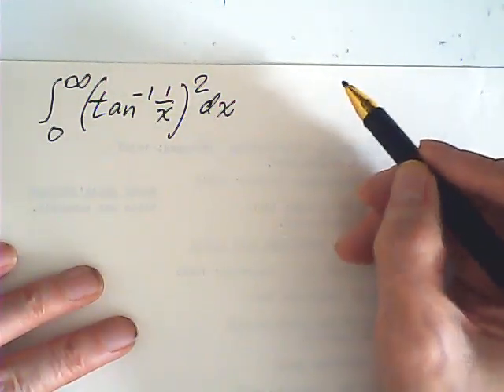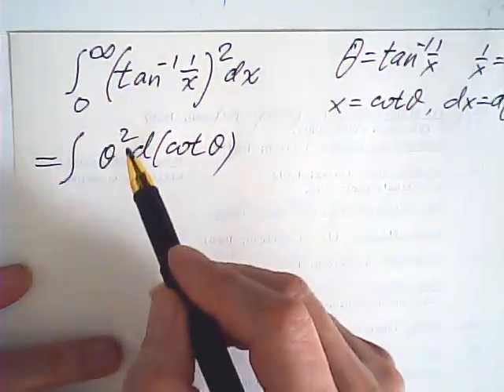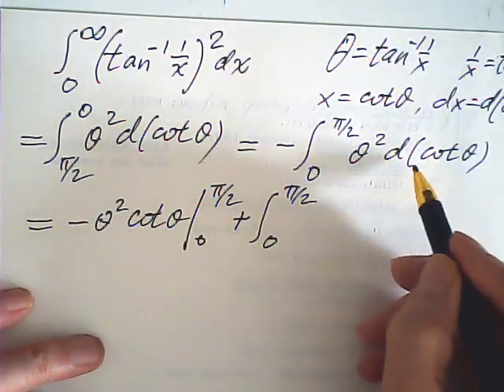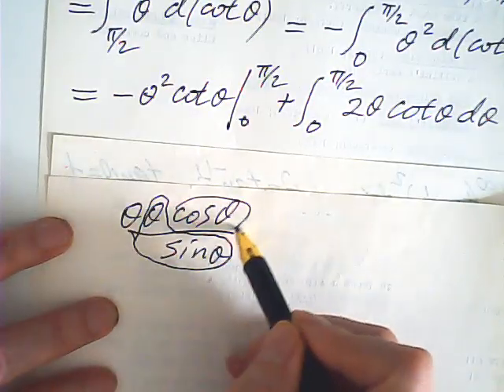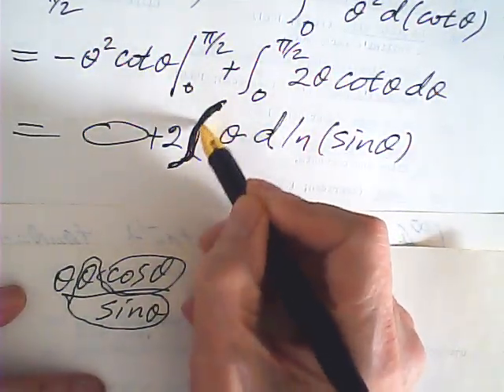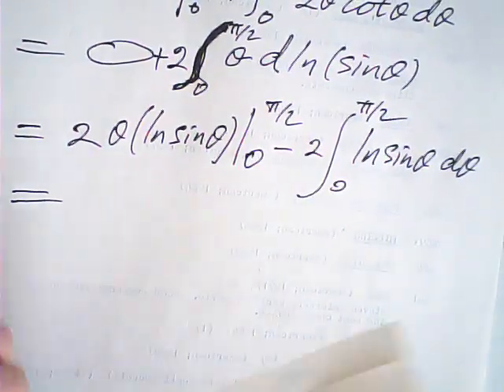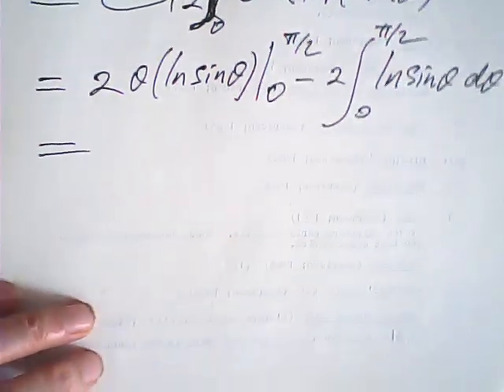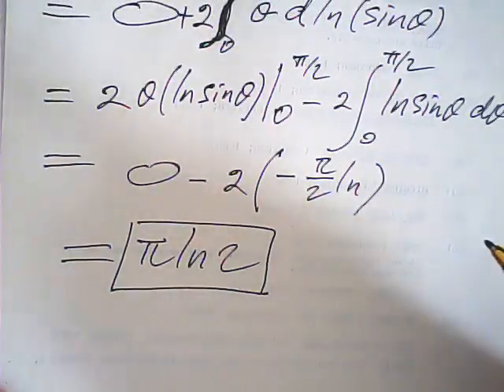an interessting integral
integral lnsinx dx from 0 to pai/2 dx